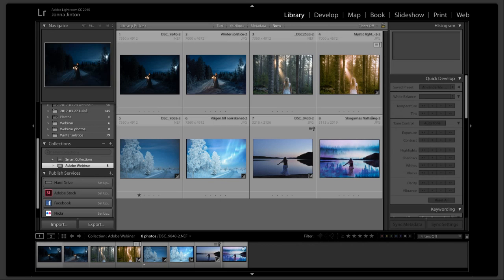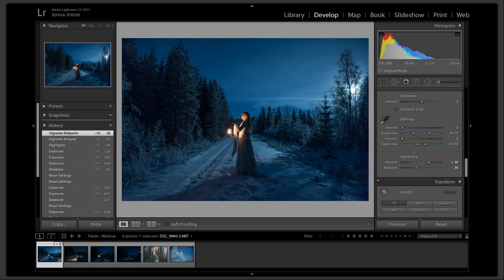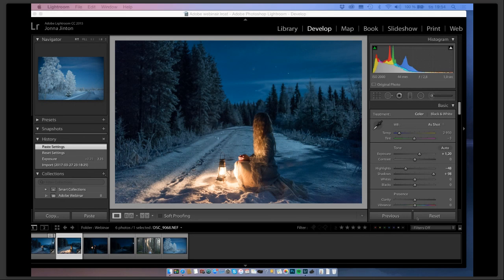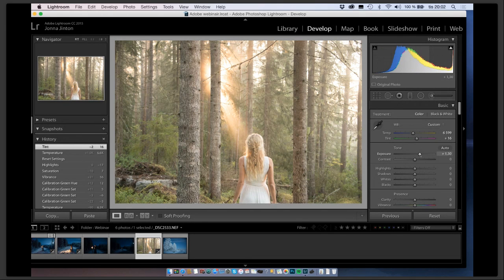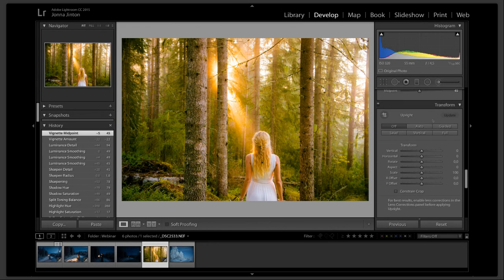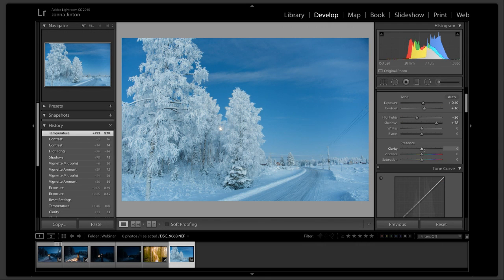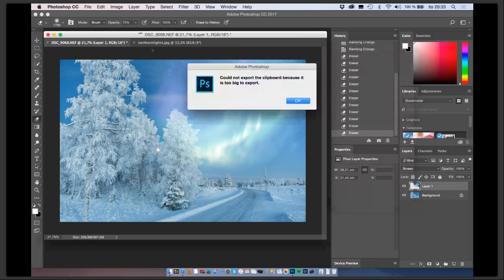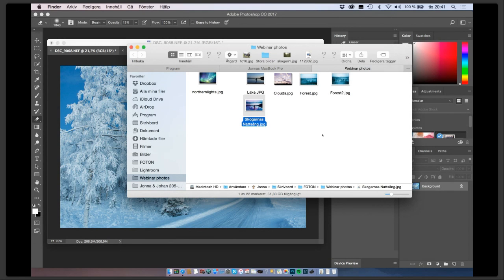Behind The Scenes with Adobe - Jonna Jinton on how to use Lightroom and Photoshop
Jonna Jinton, (@jonnajinton) is an artist, photographer and blogger, living in the woods in the north of Sweden, specialised in outdoor photography and fairytale-esque visual storytelling.
 She is self-taught photographer in this live session he shares some of hers editing tricks in Lightroom and Photoshop and explains how she creates her beautiful pictures.

If you want to join the live sessions with @jonnajinton, @airpixels, @mortenordstrom, @sofiesund and @juusohd and learn more about how these superstars edit their photos in Lightroom and Photoshop register here: